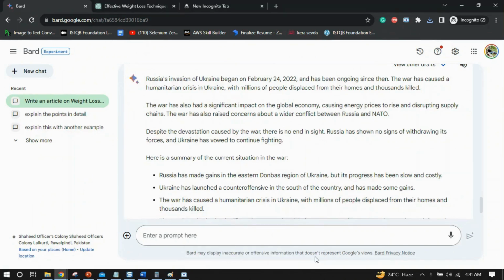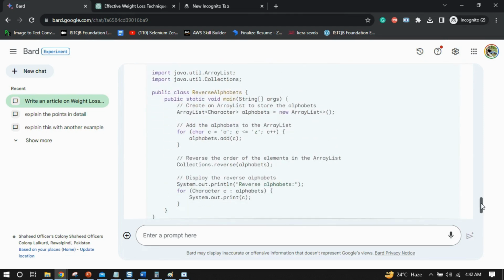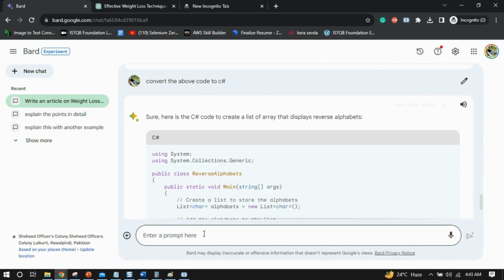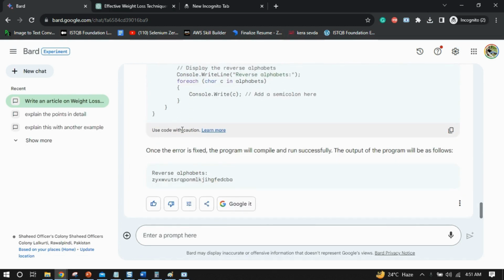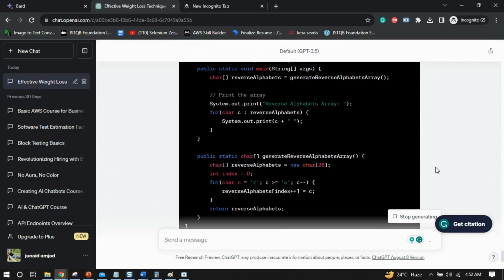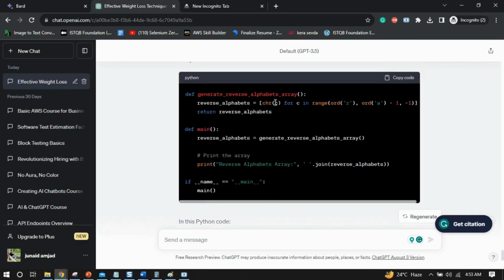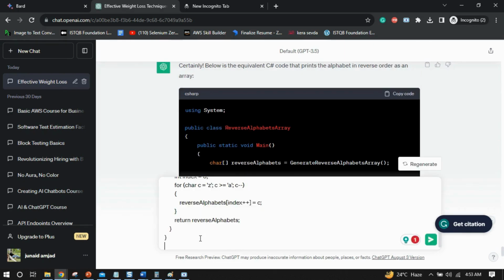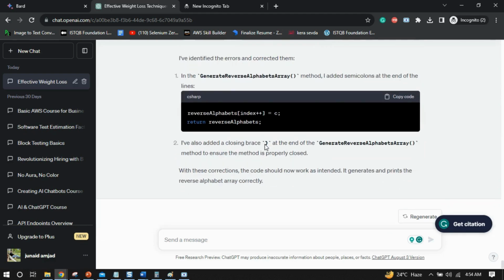How To Use AI ChatBots To Generate Codes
This video will show you how to use AI chatbots to generate codes